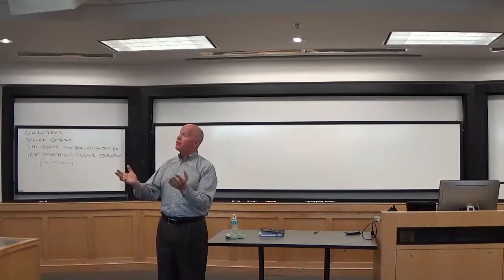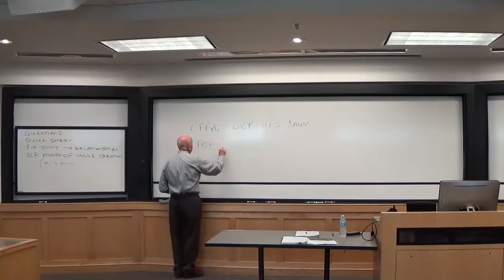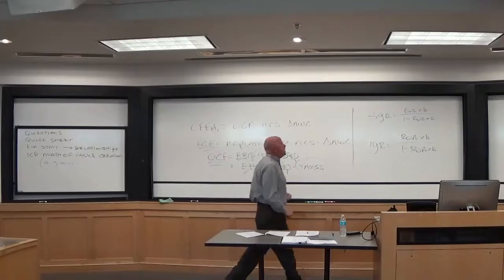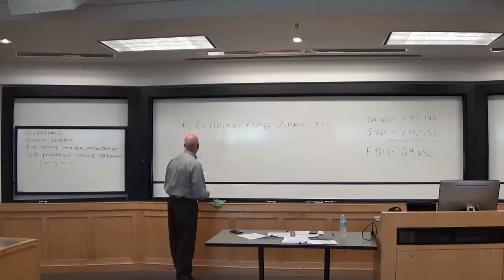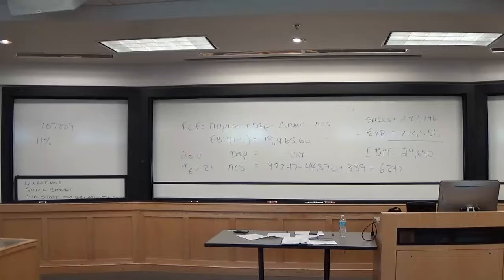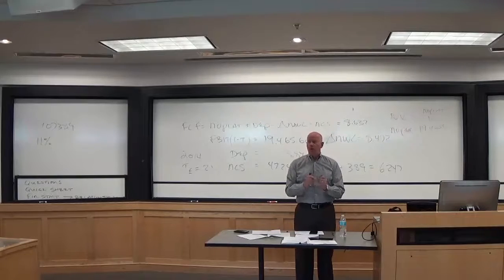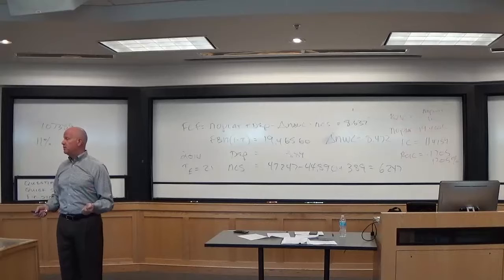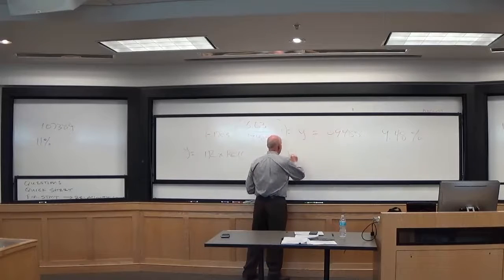FINC 309 Week 2 2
Finance 209 Week 2.2